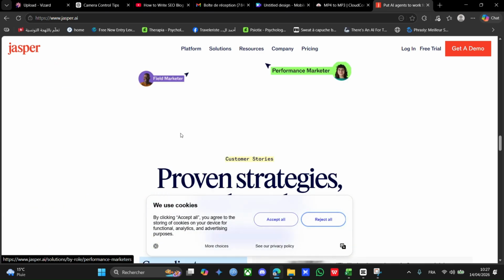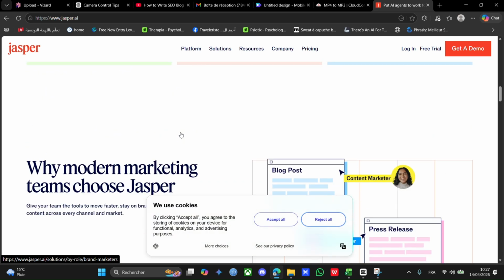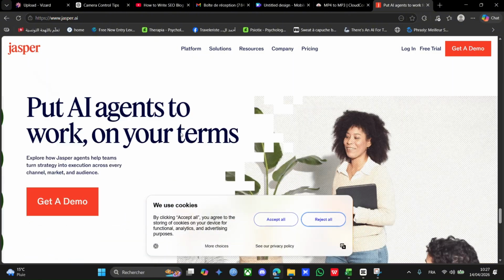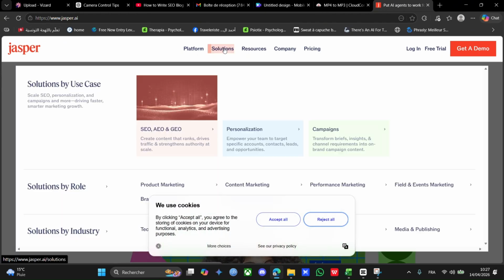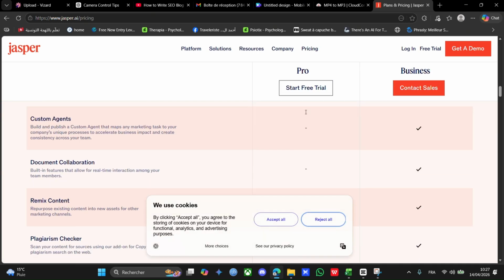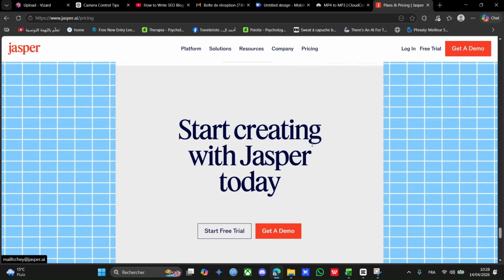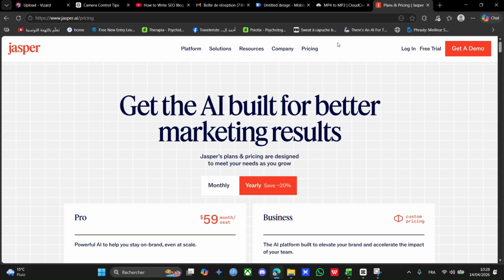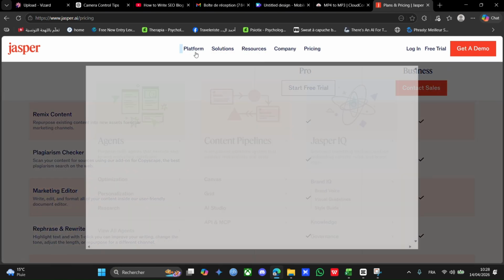How to Write SEO Blog Posts with Jasper AI and Surfer SEO – 2026 Workflow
To write SEO blog posts with Jasper AI and Surfer SEO, start by running a Surfer Audit on your target keyword to identify NLP terms, word count, headings, and internal linking opportunities, then paste those terms directly into Jasper as custom instructions . Write the post in Jasper Documents (using Surfer data as a guide), then copy the finished draft back into Surfer's Content Editor to check natural language integration and score  70 before publishing . That's how to write SEO blog posts with Jasper AI and Surfer SEO — combining AI writing with real SERP analysis for higher rankings. 📝🚀